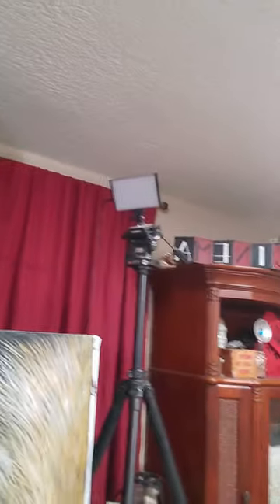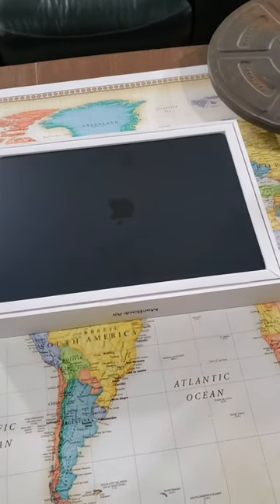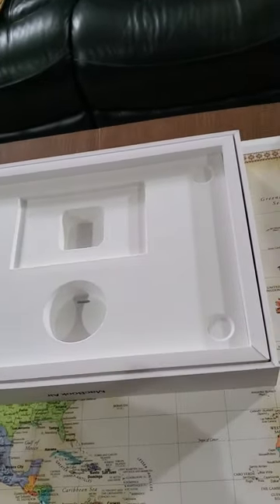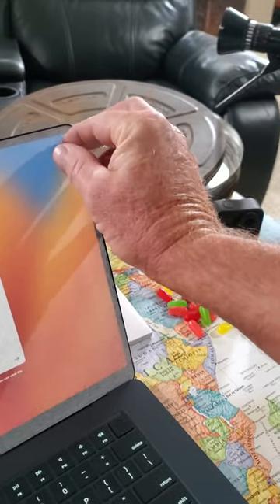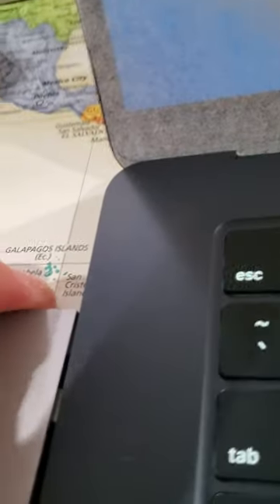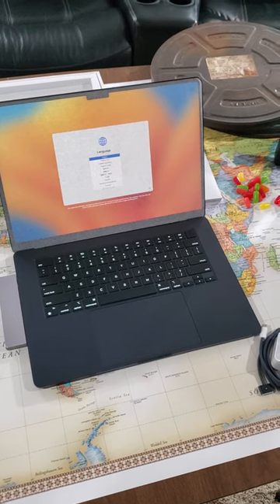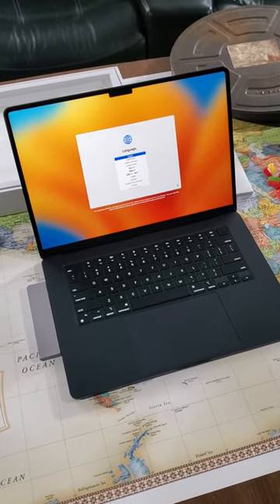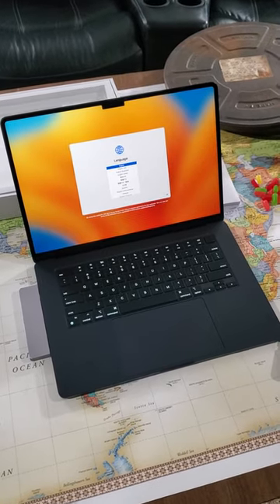New MacBook Air. I decided to go to Mac after 35 years of Microsoft.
I decided to buy a MacBook Air for my video work. The last time I touched anything Apple or Mac was an entry level college course in 1989 at St Petersburg Junior College, now St Petersburg College (4yr) in Tarpon Springs Florida.